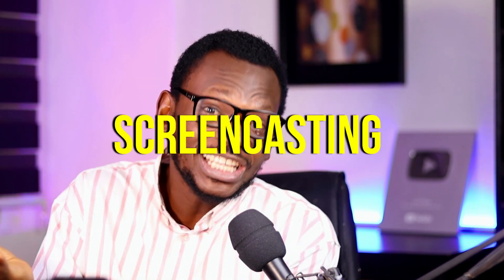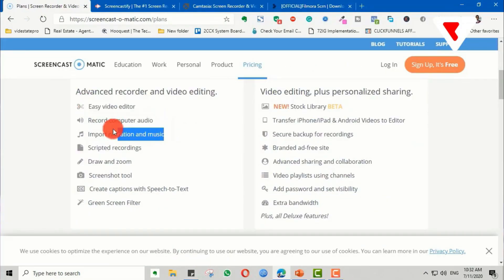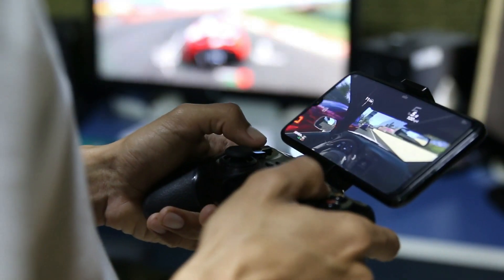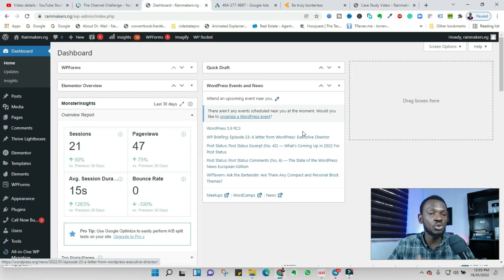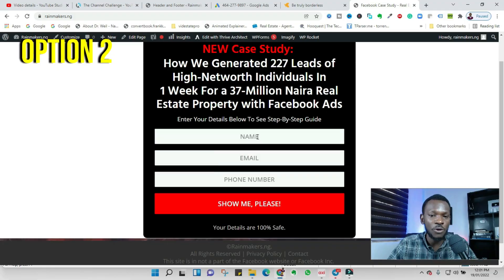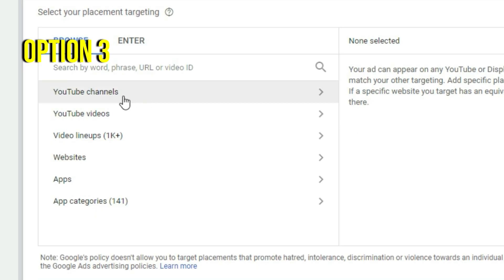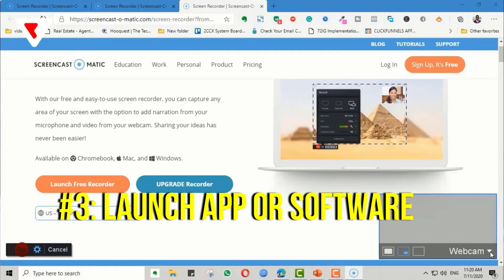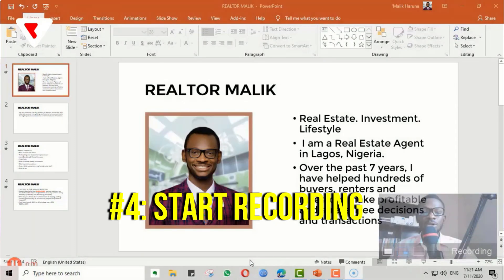👉 HOW I RECORD MY SCREEN (Phone & Computer)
In this beginner-friendly screencasting tutorial, we look at how to record your screen (android, iPhone, and PC), step by step, giving the best practices and the important resources and equipment for screen capture.

Hello, my name is Dr. Malik Haruna King. I am a medical doctor and a digital marketing consultant. On this official Vidpride YouTube channel, I provide you with the tutorials and tools to help you grow a profitable business using online videos, paid ads, and digital marketing.